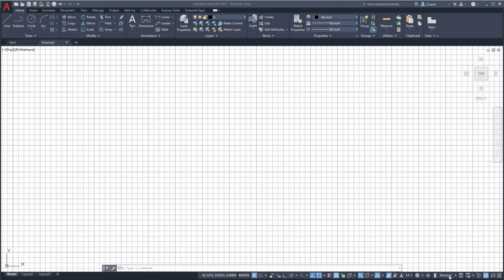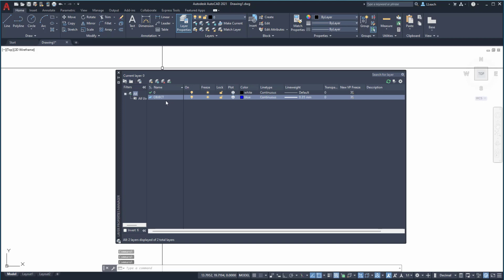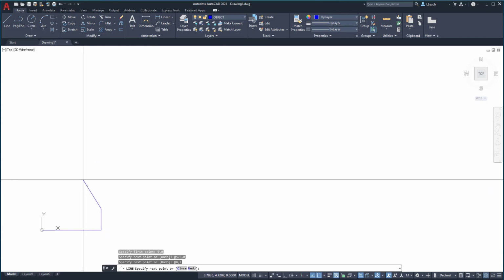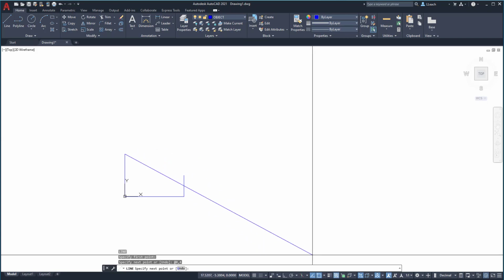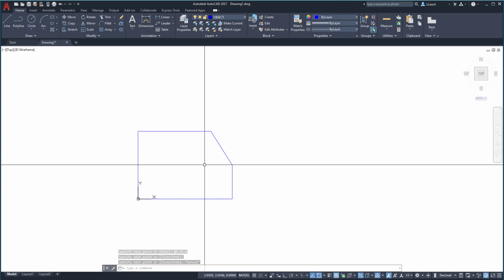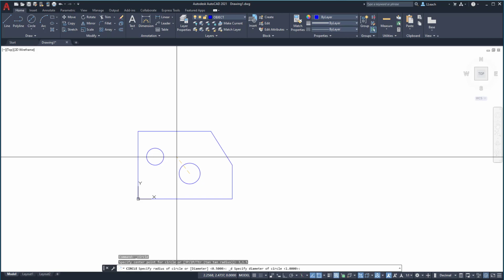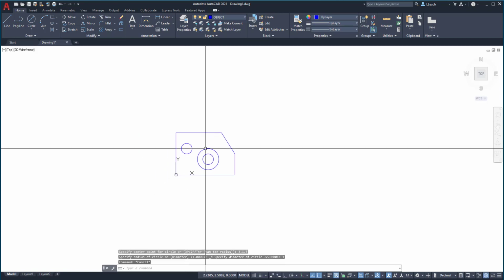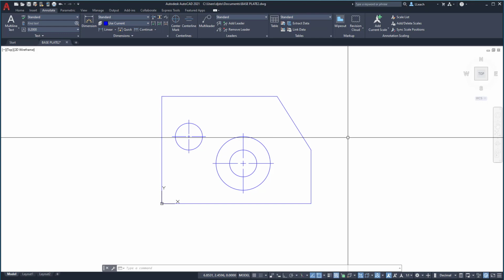AUTOCAD BASE PLATE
Creating the Base Plate using AutoCAD.